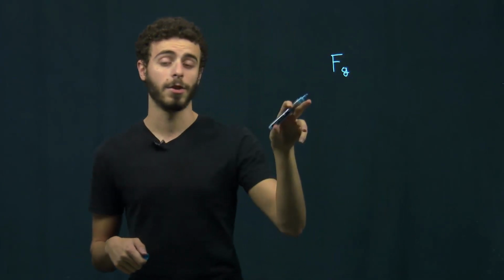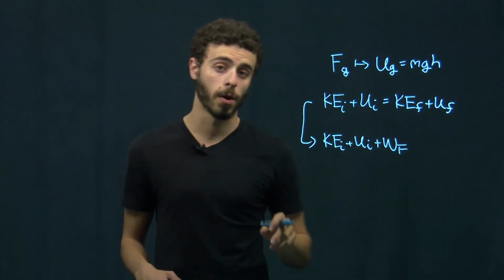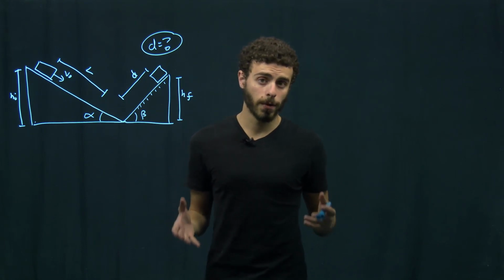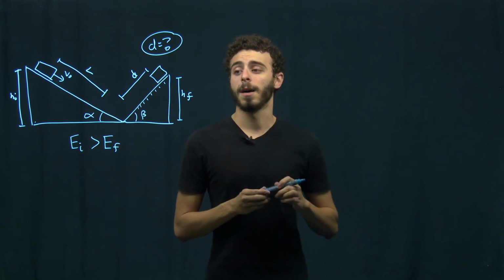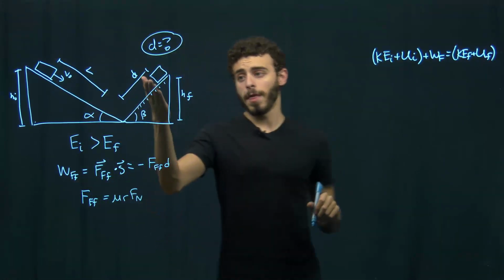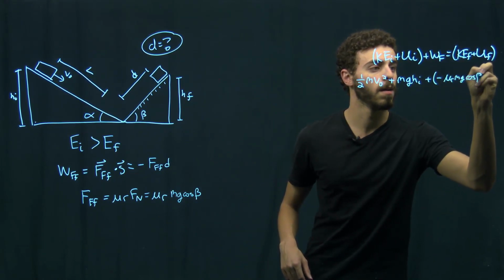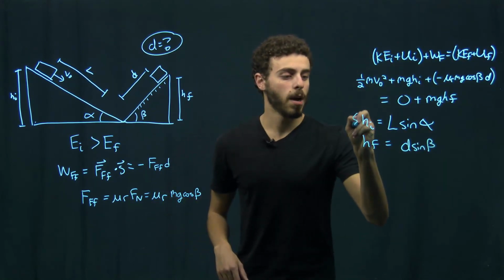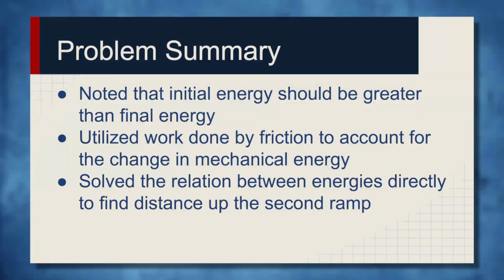Energy Conservation: Mechanical Energy and Work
Mechanical Energy and Work [11:08]